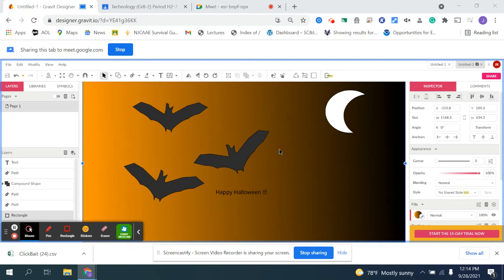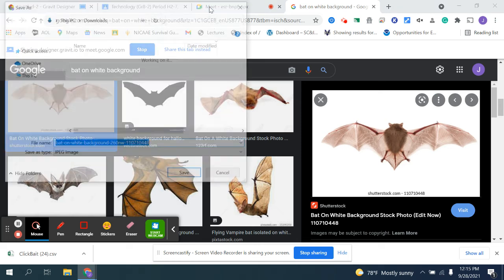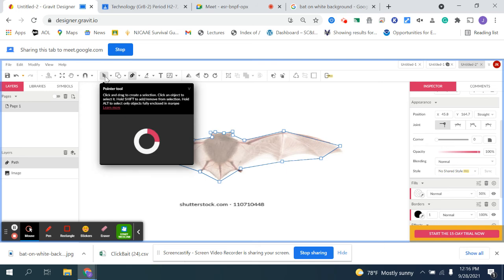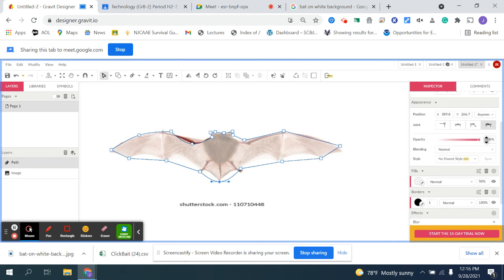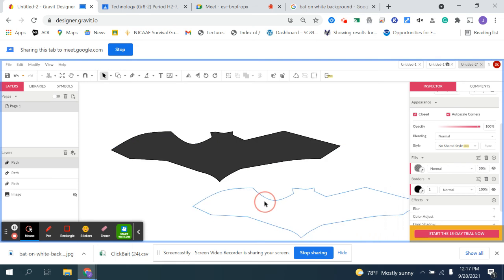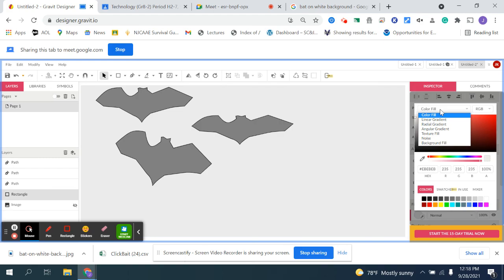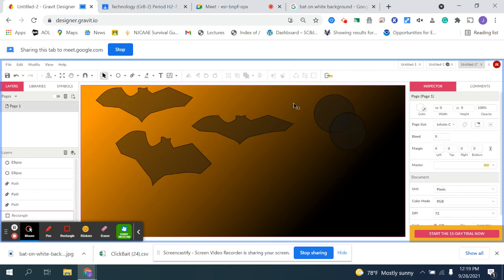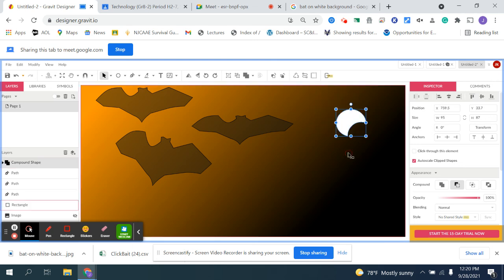Copy of the Bat Trace Tutorial from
Reusing the Bat Trace Tutorial